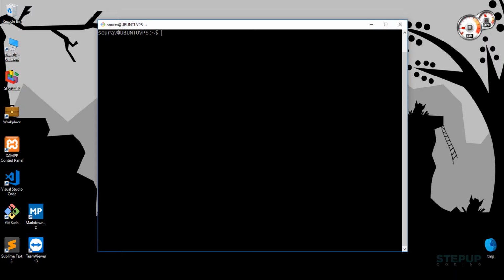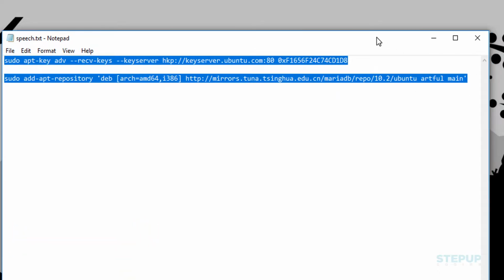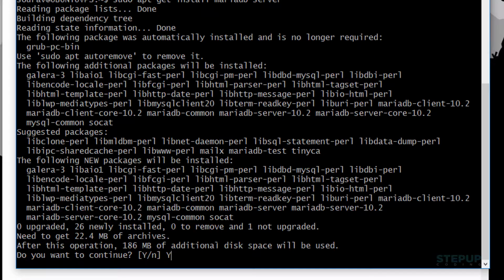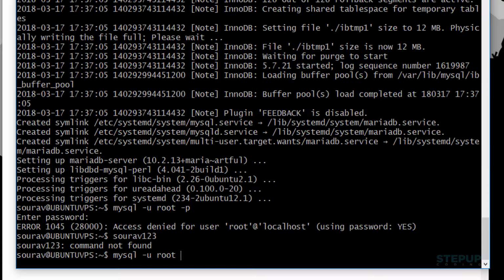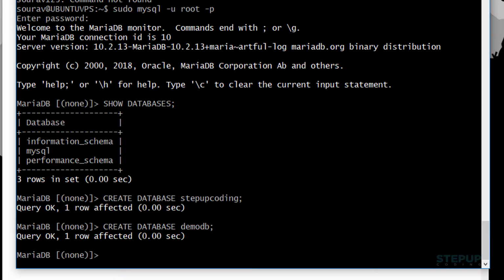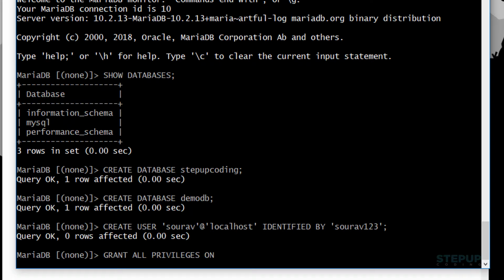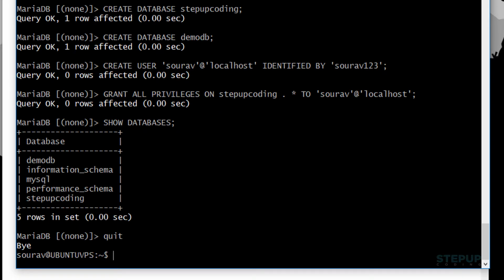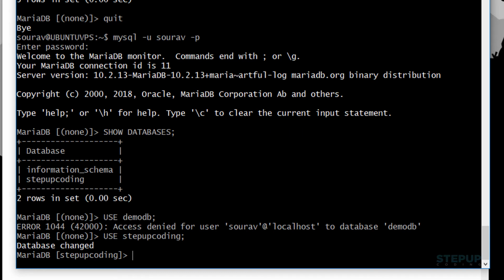Deploying a Secure VPS & Setting Up LEMP Stack - Installing MariaDB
In this part we'll install MariaDB on our Ubuntu 17.10 VPS and show how to create new database, database user and give the user privilege to access databases

Used Commands

• install software properties common : apt-get install software-properties-common

• add the apt-key : apt-key adv --recv-keys --keyserver hkp://keyserver.ubuntu.com:80 0xF1656F24C74CD1D8

• add repository : CHECK THE OFFICIAL GUIDE LINK ABOVE & SELECT YOUR SYSTEM SPEC.

EQUIPMENTS / MUSIC USED

** Professional Studio Desktop Condenser Sound Microphone

FOLLOW US